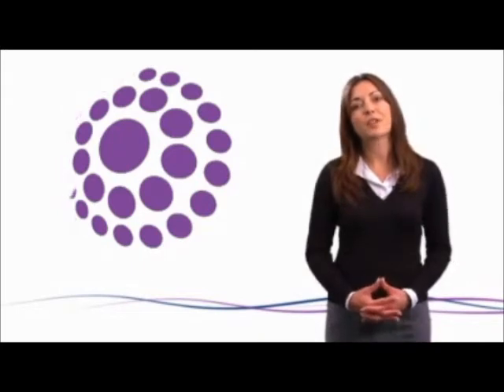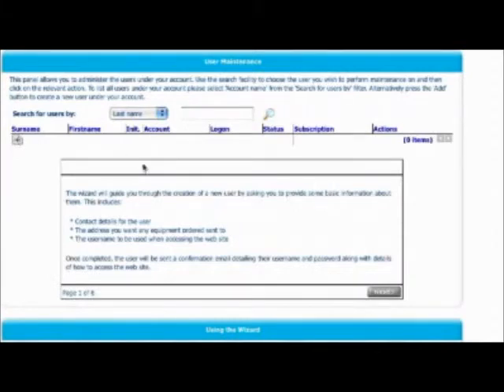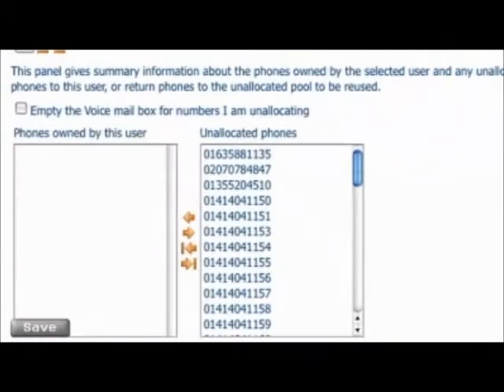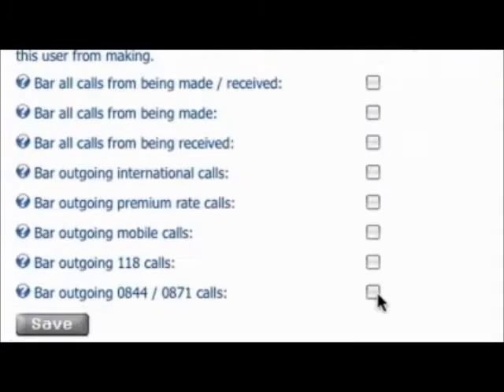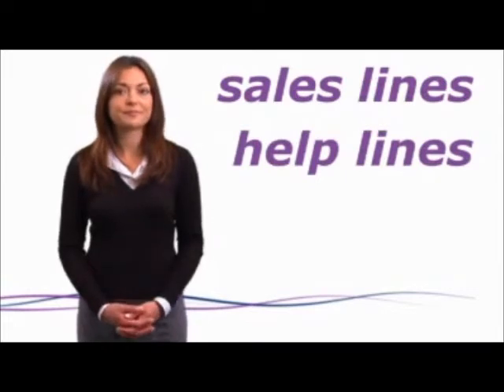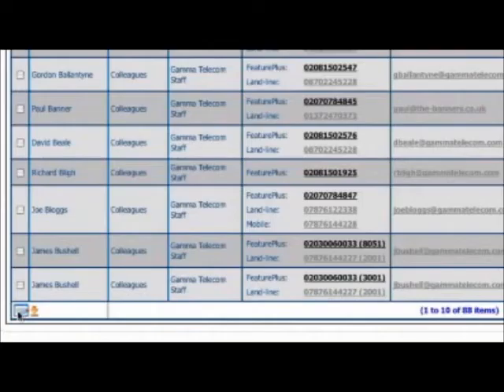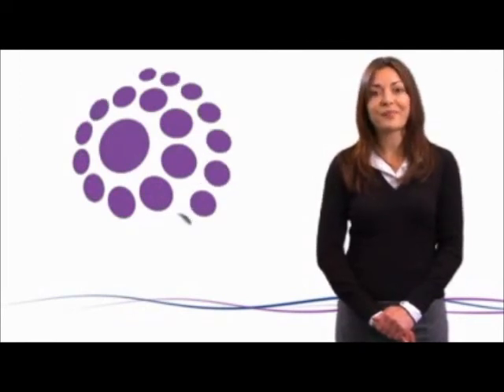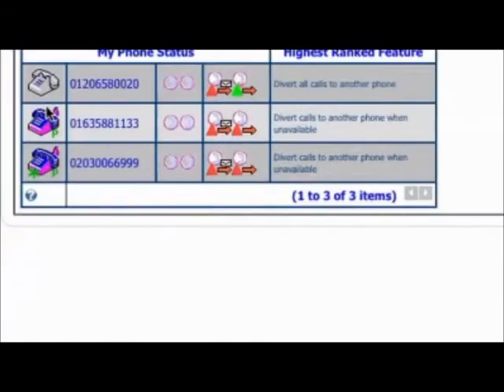Pink Connect's Feature Plus Business VOIP Part 2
Pink Connect's Feature Plus Business VOIP system. Ideal for small businesses.